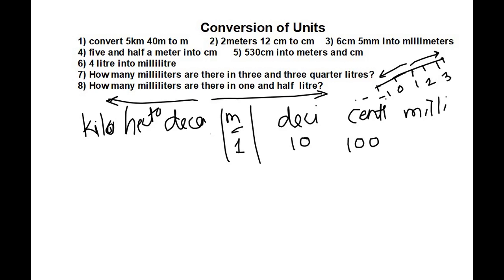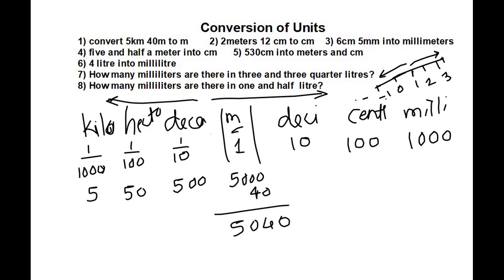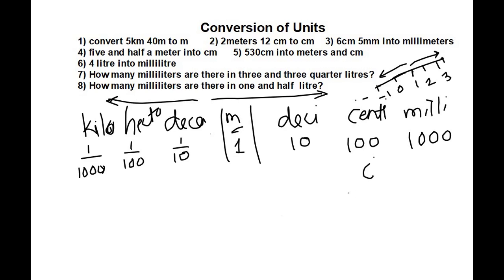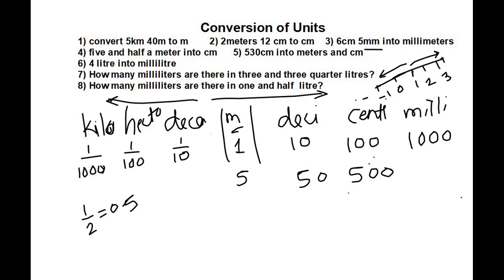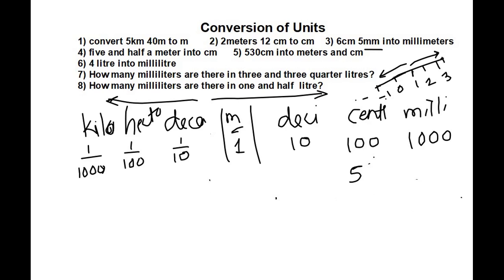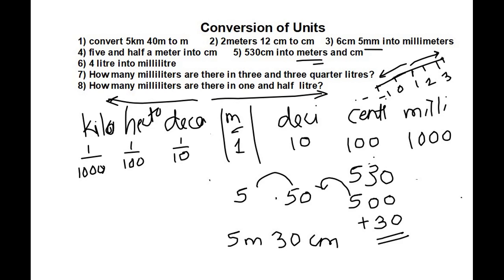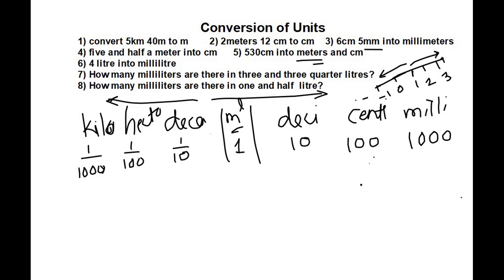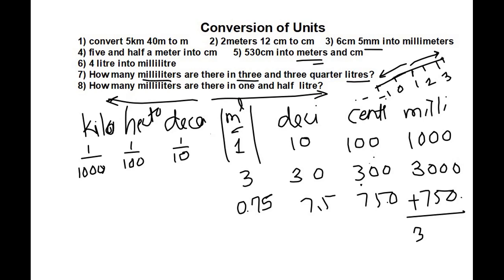Metric System Units - System Of Measurements